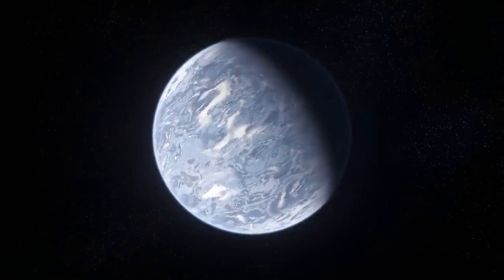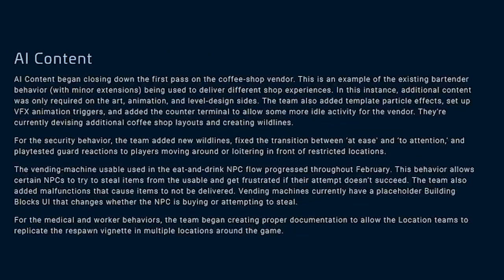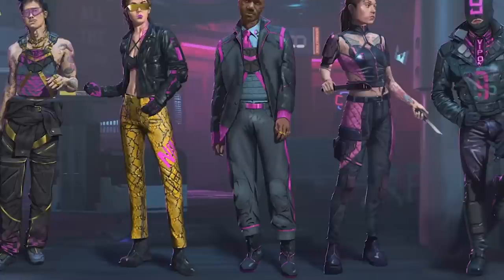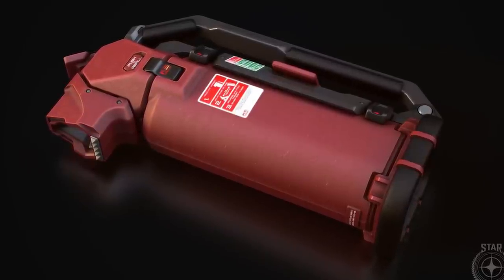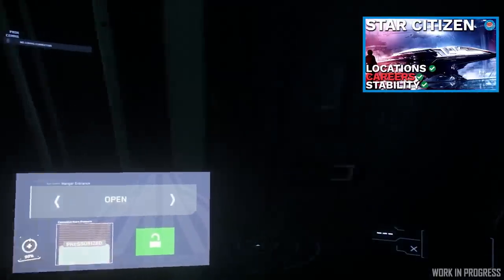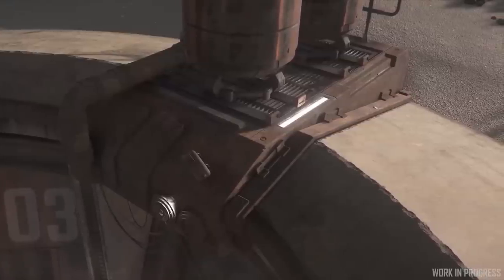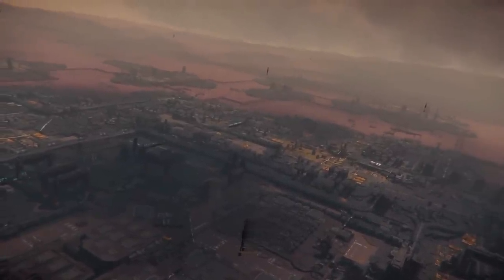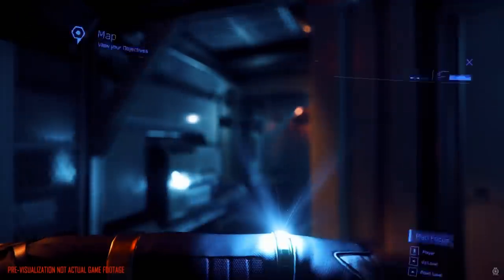Star Citizen Development Update | 3.18 Progress & New Gameplay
AI Improvements, new missions, new locations, new professions, and more. Star Citizen development continues to gain speed with a multitude of important aspects being developed. This is your monthly update on what the studio behind Star Citizen is doing. Enjoy!

ToC:
00:00 The Monthly Report
00:33 AI Development
01:58 Animation
02:41 Art
04:13 Engine Development
04:54 Features
06:17 Lighting
06:50 Locations
08:13 Narrative
08:49 UI Development
09:52 VFX Development
10:29 Conclusion